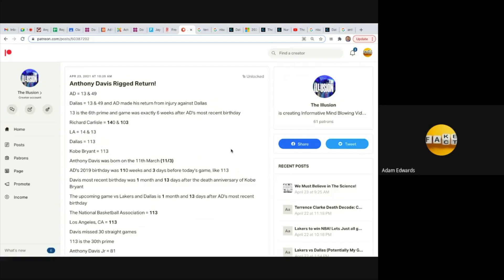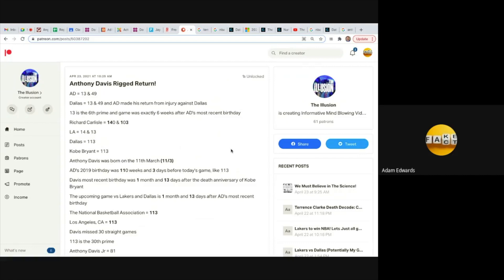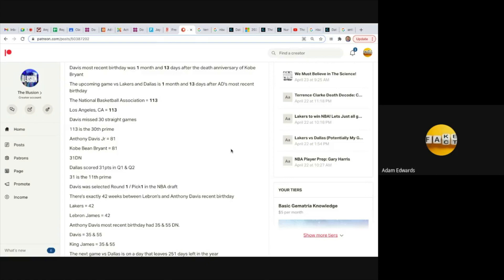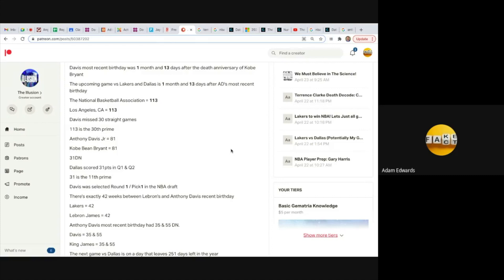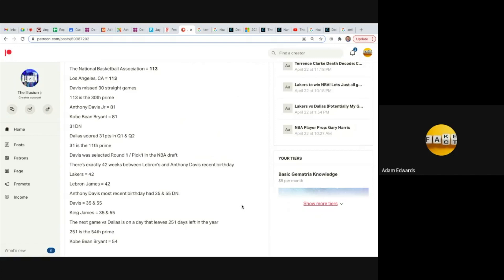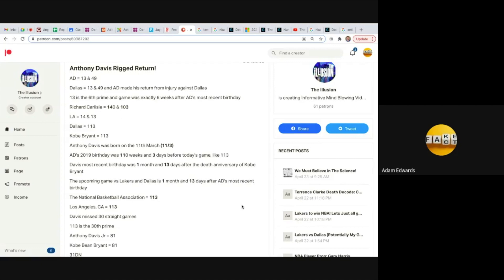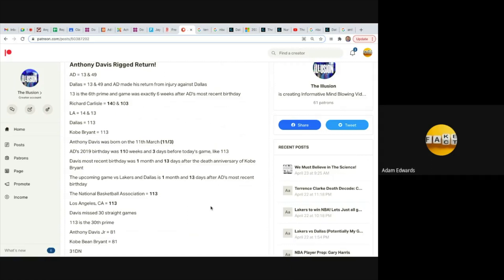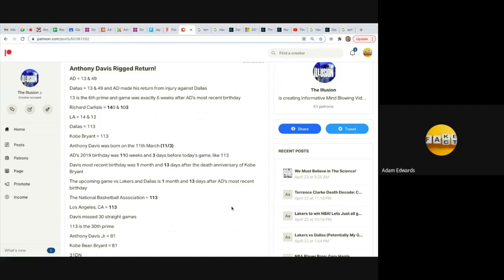Anthony Davis Rigged Injury and Return Date!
Once again I reveal the clear corruption that takes place in the NBA!

NOTHING BUT ACTORS!

Thanks for supporting my work!

It is well worth the $5-10 a month. (Better to give it to me then the global elite)